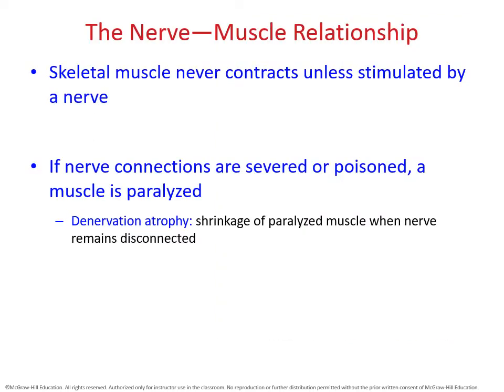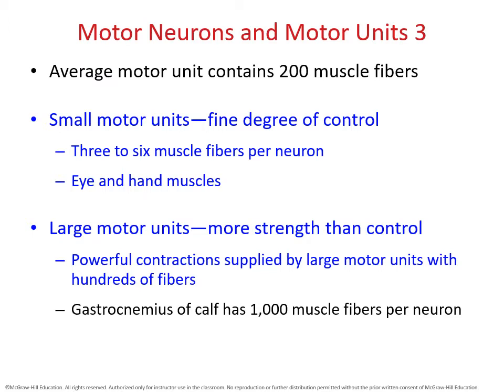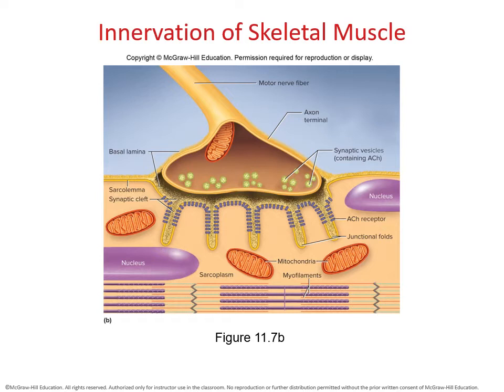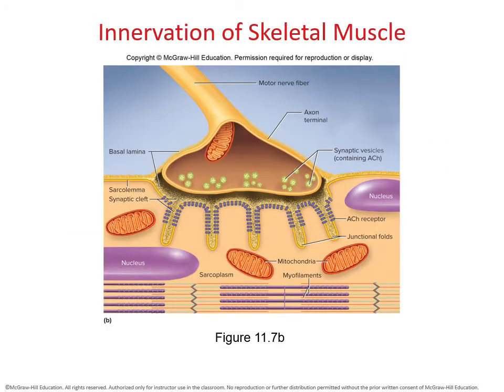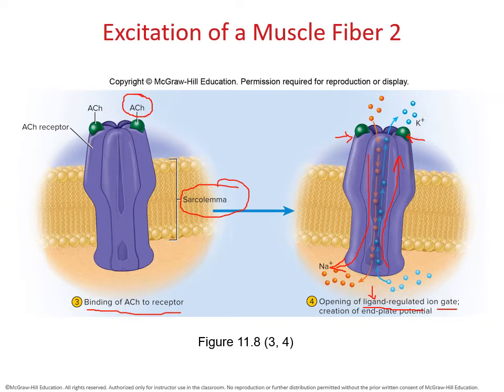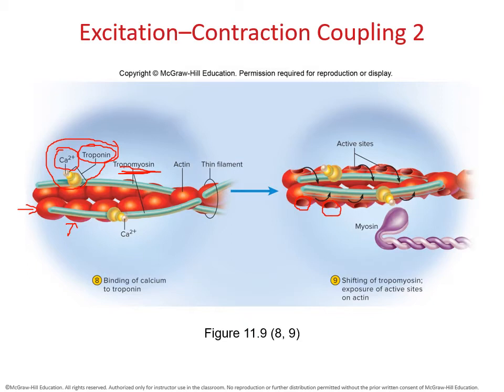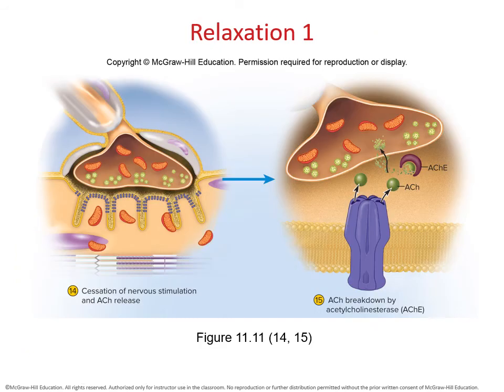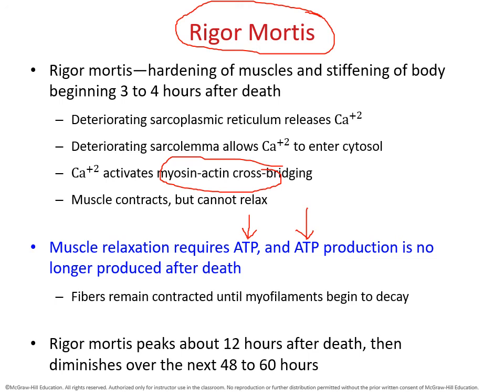(BC BSC 2085) Chapter 11 Muscular Tissue FT Part 2